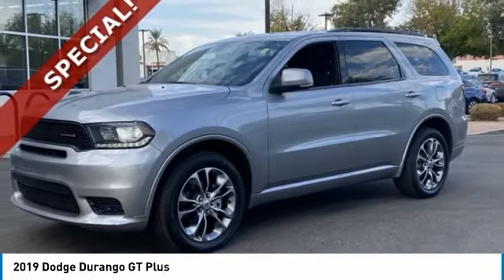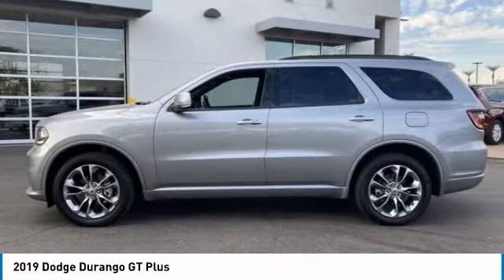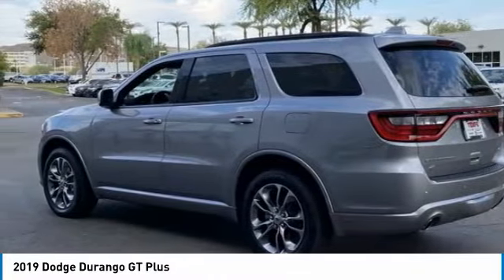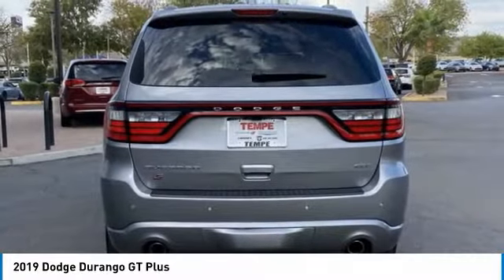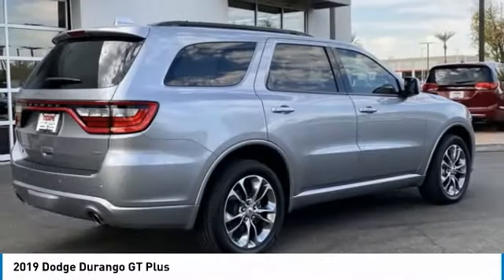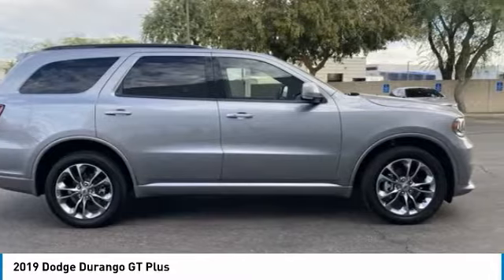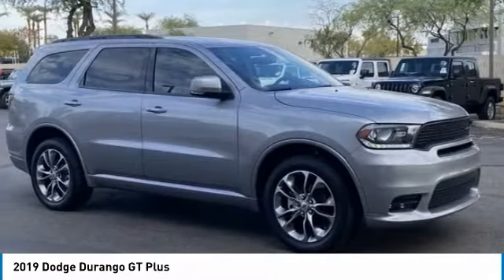2019 Dodge Durango PV7054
LOW MILES! This 2019 Dodge Durango GT AWD has a CARFAX One-Owner. Clean CARFAX. Odometer is 23212 miles below market average! 18/25 City/Highway MPG. Here are some of the features: 3.6L V6 24V VVT 8-Speed Automatic AWD, 115V Auxiliary Power Outlet, 180 Amp Alternator, 1-YR SiriusXM Guardian Trial, 4G LTE Wi-Fi Hot Spot, 506 Watt Amplifier, 5-Year SiriusXM Traffic Service, 5-Year SiriusXM Travel Link Service, 8.4 Touchscreen Display, 9 Alpine Amplified Speakers w/Subwoofer, Air Conditioning, Apple CarPlay, Auto-Dimming Exterior Driver Mirror, Black Roof Rails, Blind Spot & Cross Path Detection, Bright Cargo Area Scuff Pads, Bright Front Door Sill Scuff Pads, Dual Remote USB Port - Charge Only, Exterior Mirrors w/Memory, Exterior Mirrors w/Supplemental Signals, For Details Visit DriveUconnect.com, Google Android Auto, GPS Antenna Input, GPS Navigation, HD Radio, Heated Front Seats, Heated Second Row Seats, Heated Steering Wheel, Integrated Center Stack Radio, Integrated Roof Rail Crossbars, Integrated Voice Command w/Bluetooth, Leather Suede Bucket Seats, ParkView Rear Back-Up Camera, Power 6x9 Multi-Function Foldaway Mirrors, Power 8-Way Driver Memory 6-Way Passenger Seats, Power driver seat, Power Driver/Passenger 4-Way Lumbar Adjust, Power Liftgate, Power steering, Power Sunroof, Power windows, Premium Door Trim Panel, Premium Group, Quick Order Package 2BE GT Plus, Radio/Driver Seat/Mirrors Memory, Radio: Uconnect 4C Nav w/8.4 Display, Remote Start System, Security Alarm, SiriusXM Traffic Plus, SiriusXM Travel Link, Sun Visors w/Illuminated Vanity Mirrors, Universal Garage Door Opener, USB Host Flip, Wheels: 20 x 8.0 Satin Carbon - Design 1.At Tempe CJDR and Kia, we are committed to providing our customers with SAFE and RELIABLE vehicles at the RIGHT PRICE! All pre-owned vehicles are subject to an extensive 110 point inspection, and ALL reconditioning costs are already included in the price of the vehicle. *Tempe $1,000 Finance Bonus Cash discount only available for standard prime lender conventional financing arranged through Tempe Dodge OAC. We reserve the right to determine customer eligibility for the $1,000 Tempe Finance Bonus Cash discount.Awards:* 2019 KBB.com Brand Image Awards